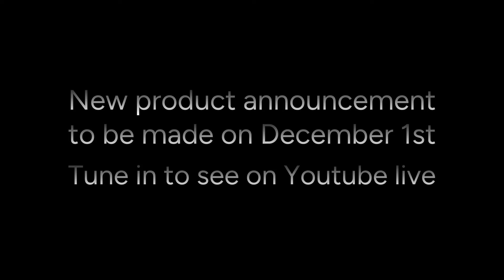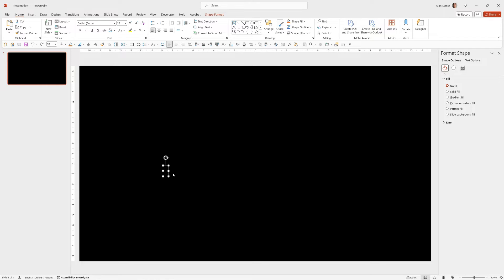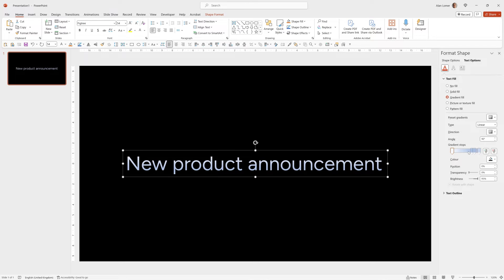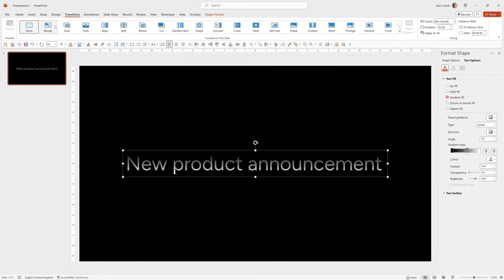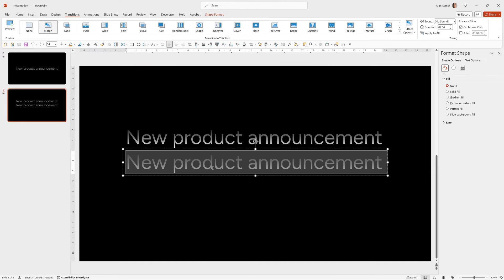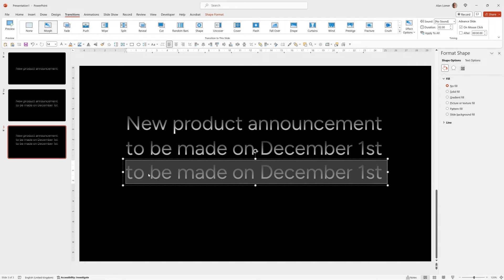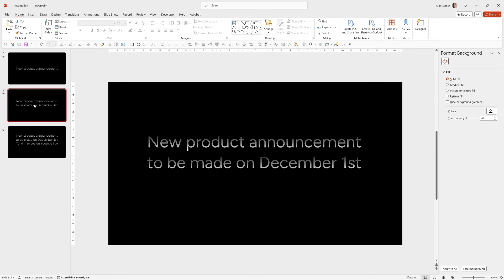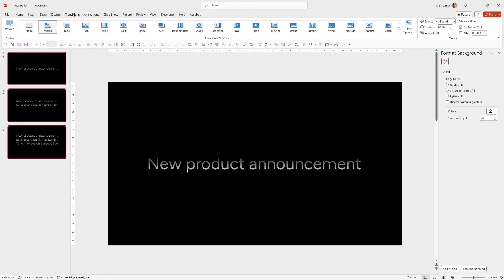How to make Apple style ANIMATED GRADIENT text in PowerPoint. A step by step 5 minute tutorial.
Become a PowerPoint expert by taking all my 6 courses for FREE with 1 FREE MONTH! of Skillshare Premium

To buy my courses indivudually from Udemy -

clock animation powerpointBecome a PowerPoint expert by taking all my 6 courses for FREE with 1 FREE MONTH! of Skillshare Premium

40 PowerPoint tips and tricks - Speed up your workflow, learn new techniques and improve your slides